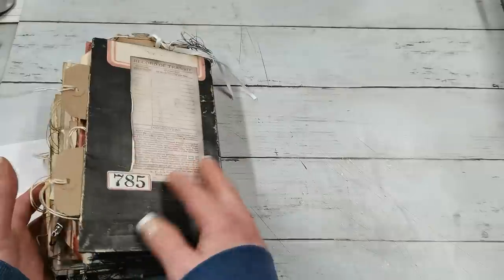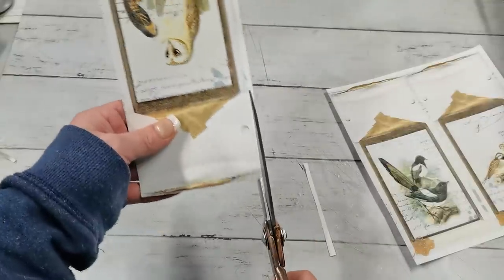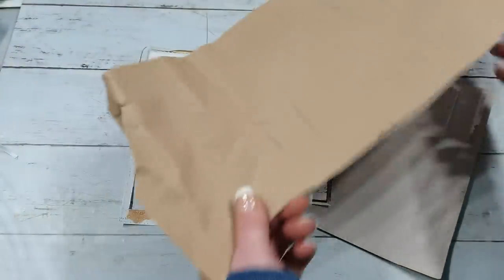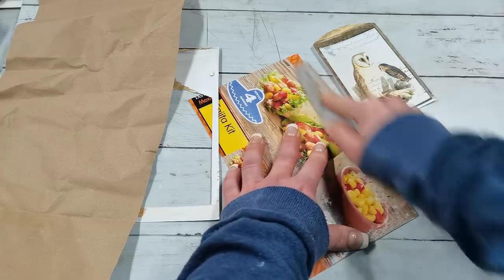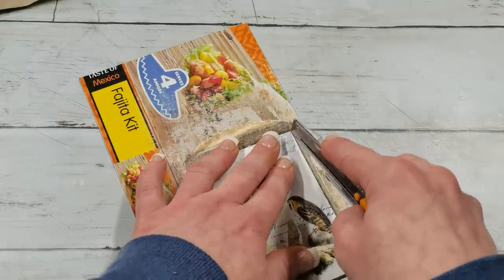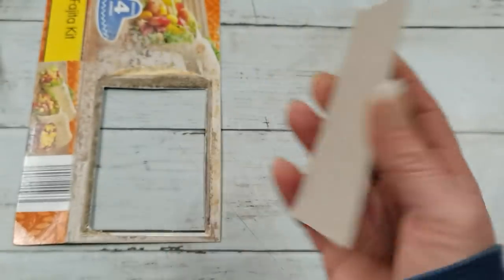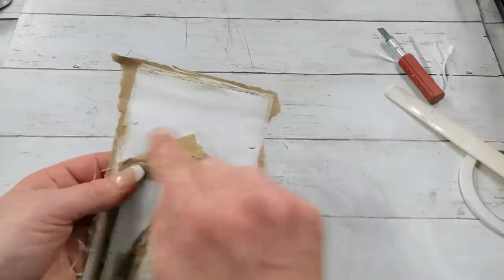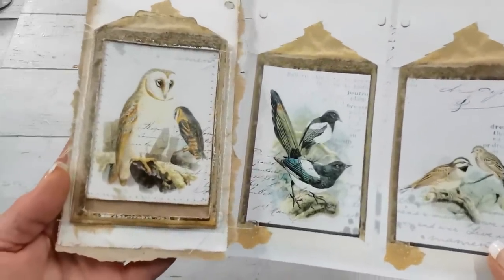Change your printable images to amazing dimensional art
Vaessen Tab Paper punch
Amazing Nature digital collection

Eva xx